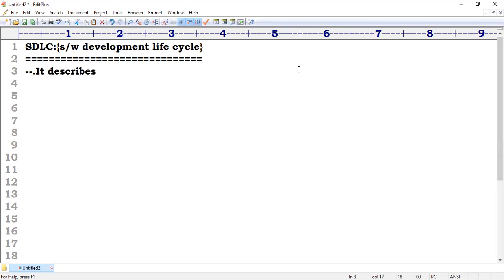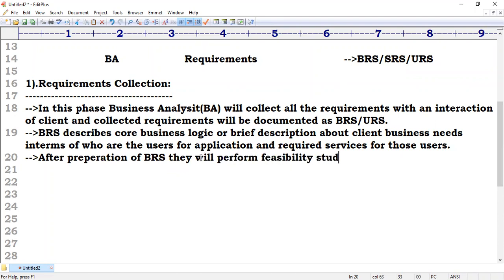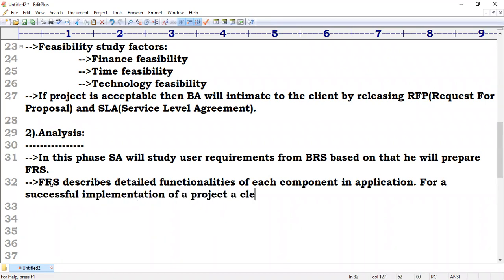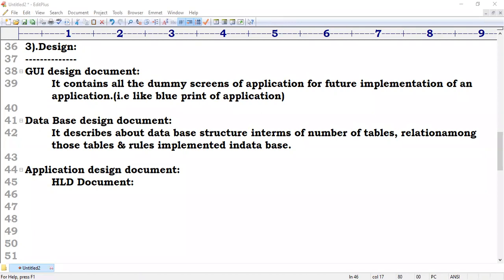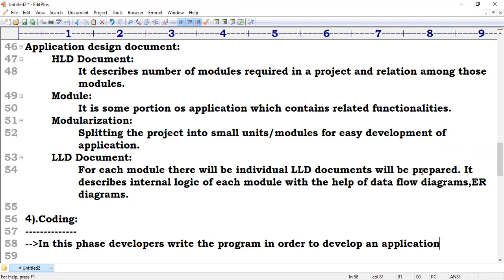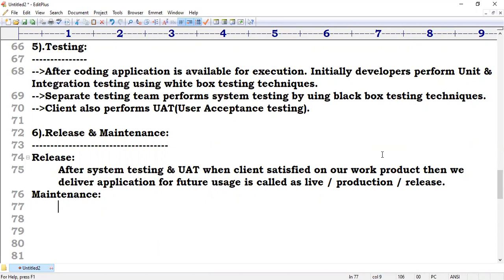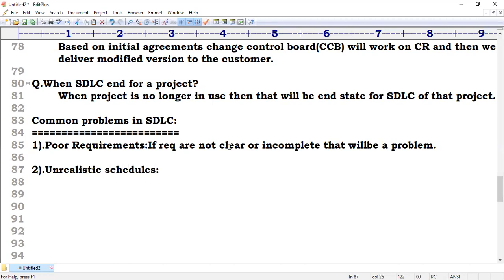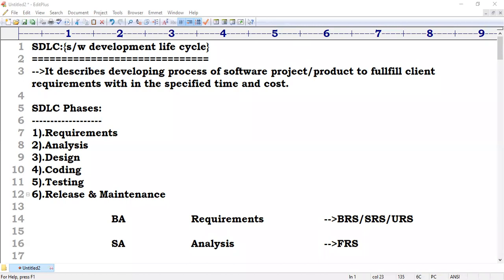MANUAL + SELENIUM tutorials || Demo - 2 || by Mr. Mahesh On 03-06-2022 @7PM IST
MANUAL + SELENIUM with REAL TIME PROJECT tutorials || Demo - 2 || by Mr. Mahesh On 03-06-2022 @7PM IST
Java tutorial by durga sir